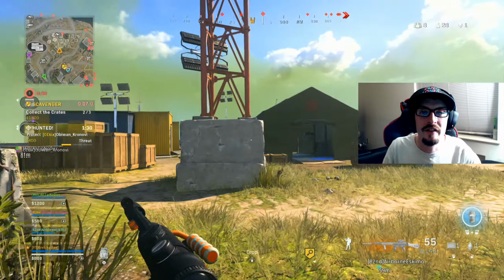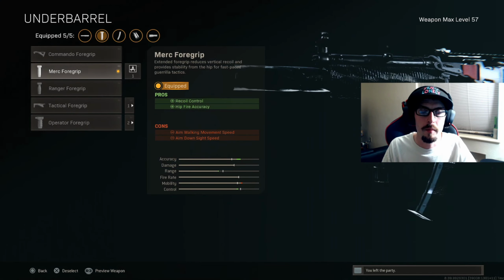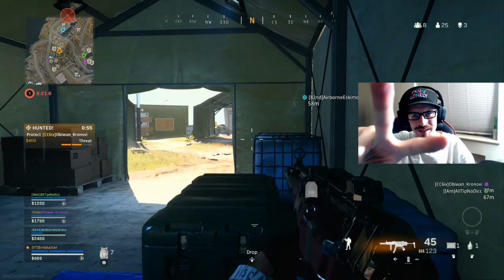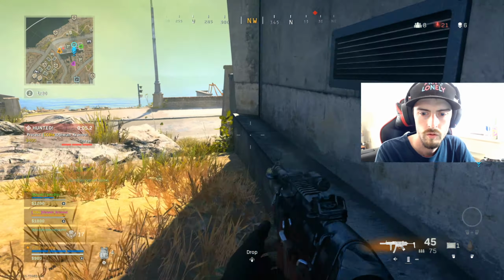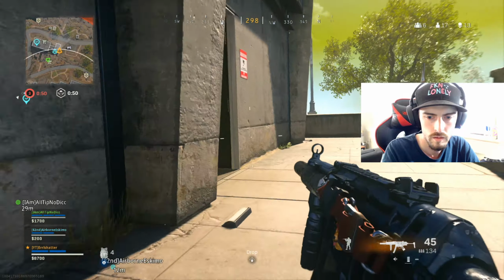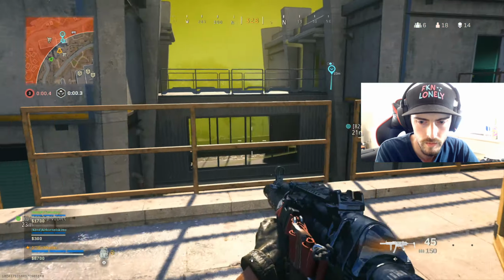The NERFED MW MP5 Still Dominates! Best MW MP5 Loadout On Rebirth Island In Warzone Season 5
The NERFED MW MP5 Still Dominates! Best MW MP5 Loadout On Rebirth Island In Warzone Season 5. In today's video we go over the recent nerf to the mw mp5 as well as the best loadout or class setup to use in season 5. Although the MW MP5 was nerfed I do think its still viable for close range engagements. Thank you all for the support and I look forward to seeing you in the next one.

Chapters